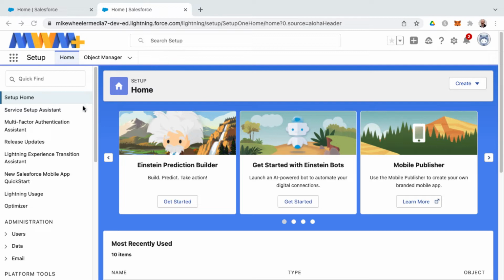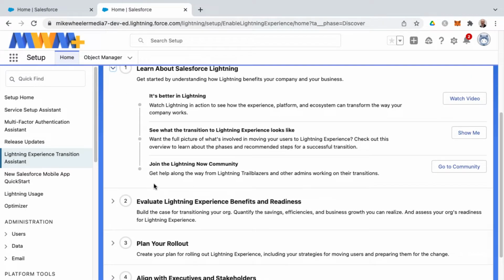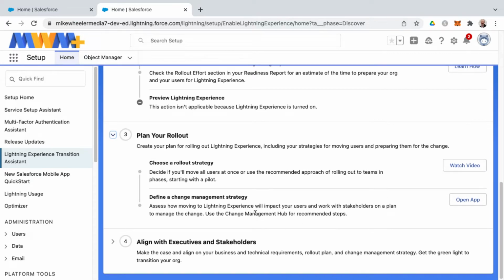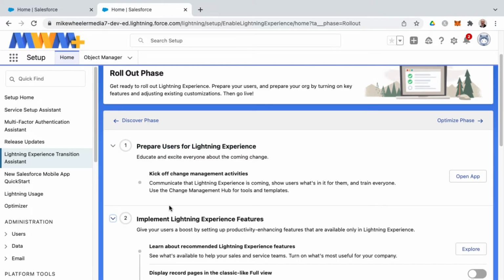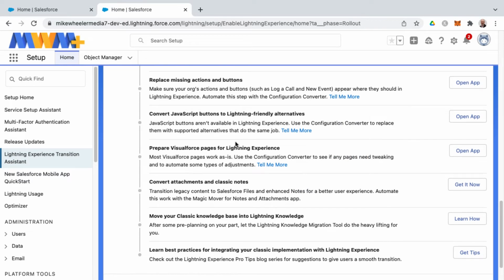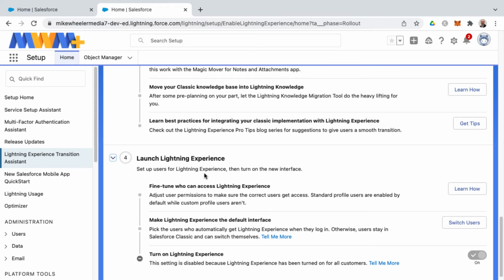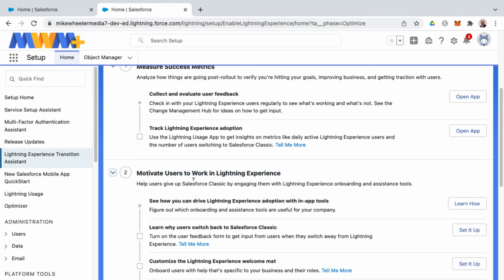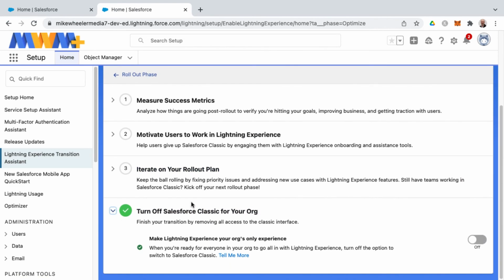How to Turn Off Salesforce Classic - Salesforce Lightning Experience Transition Assistant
You can use the salesforce Lightning Transition Assistant to turn off Classic in your org. ** There is a platform I like as much as Salesforce. It’s KARTRA **